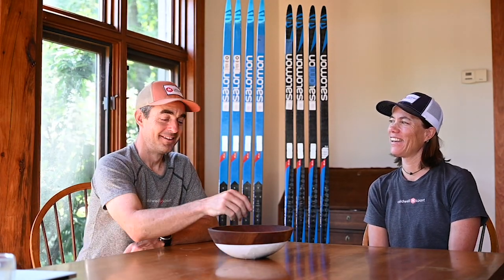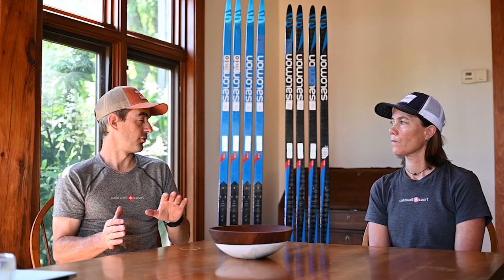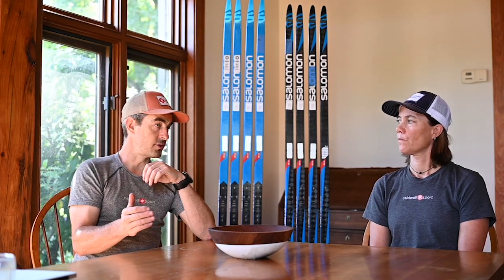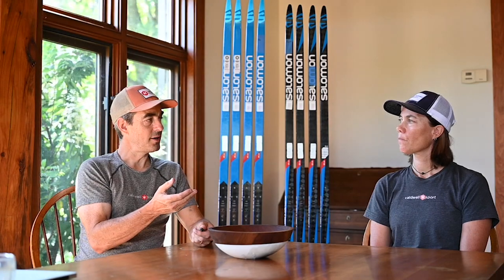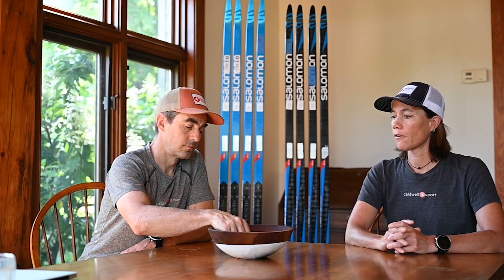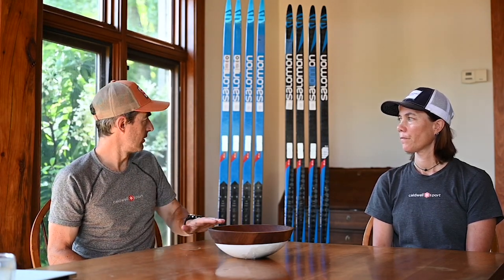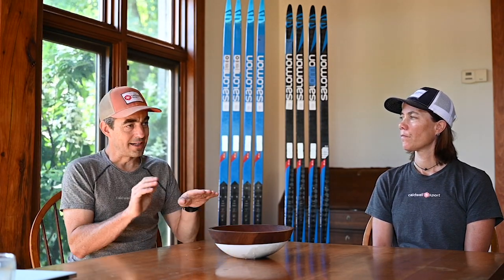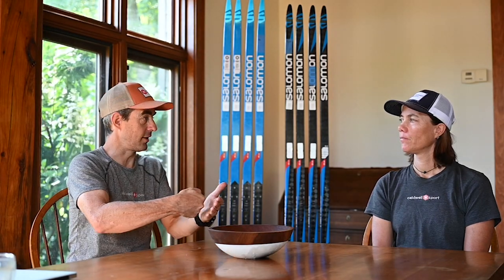2020 Salomon Review Preview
Amy and Zach discussing why Salomon is our fastest growing brand.